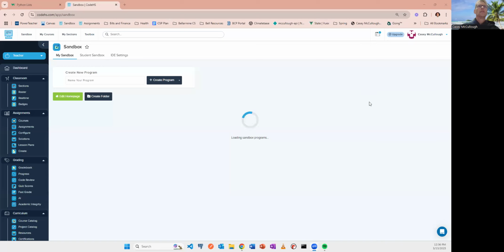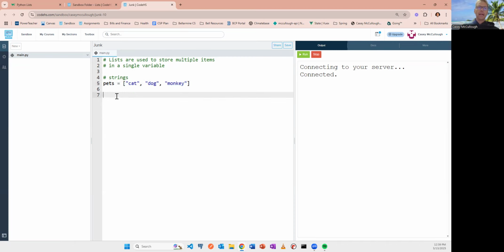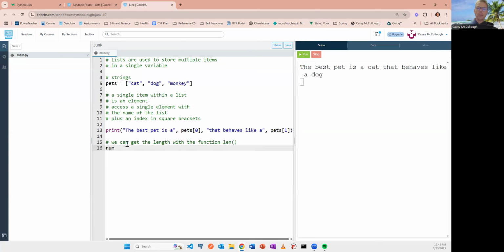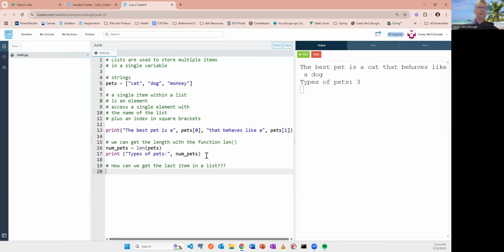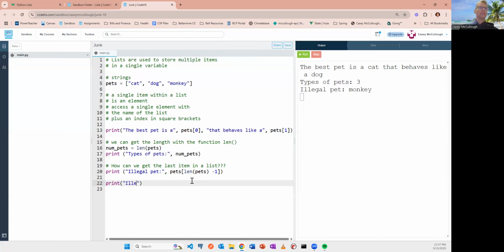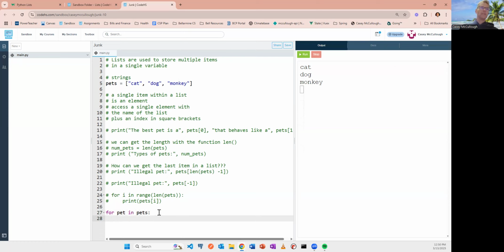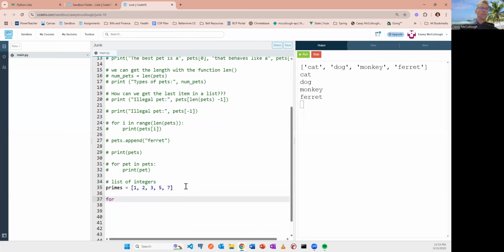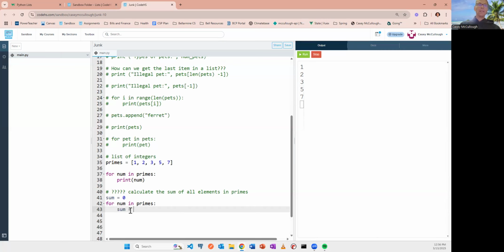McCullough presents Lists in Python